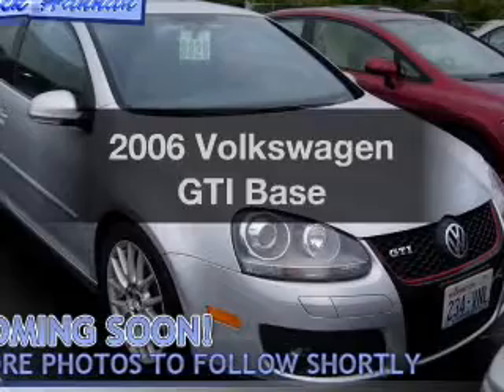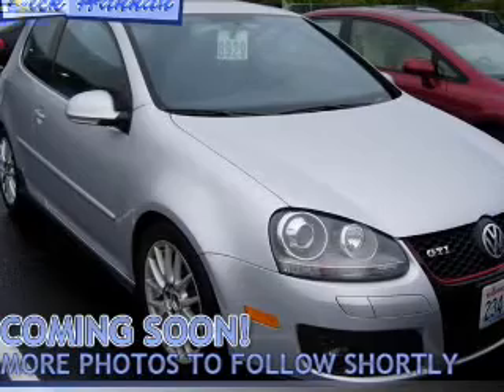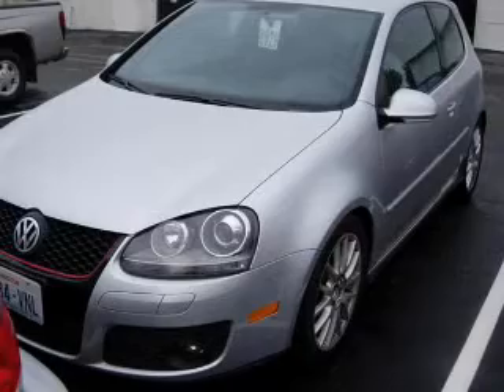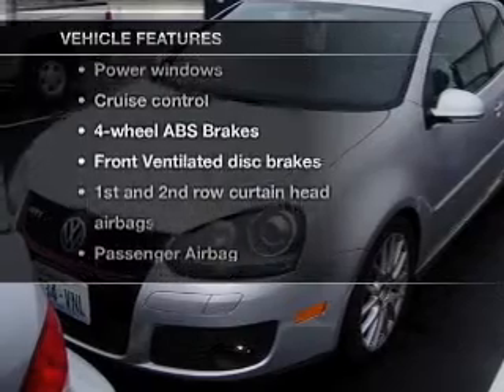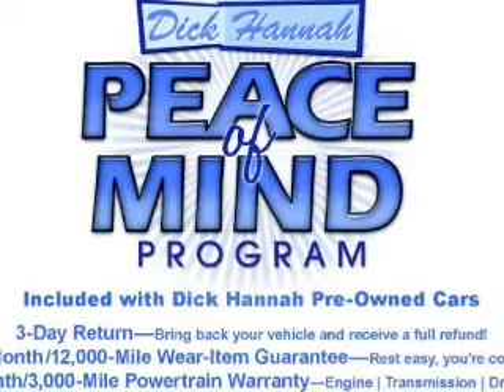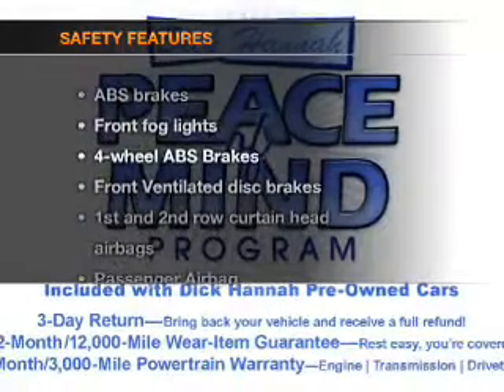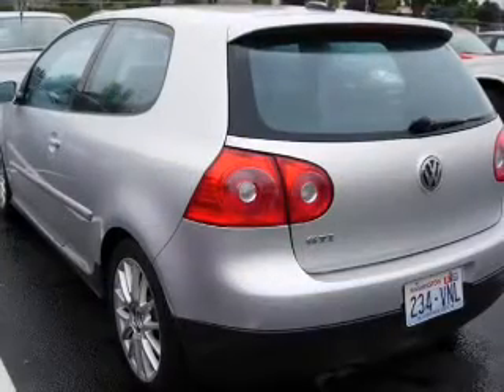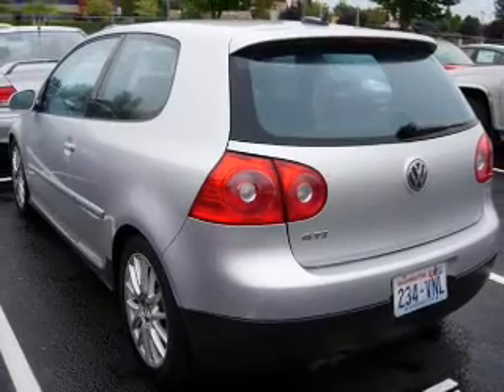2006 Volkswagen GTI - Vancouver WA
Year: 2006
Make: Volkswagen
Model: GTI
Trim: Base
Engine: 2.0 liter inline 4 cylinder
Transmission: 6-Speed Manual
Color: Silver
Mileage: 58917
Address:
1200 NE 95th Street